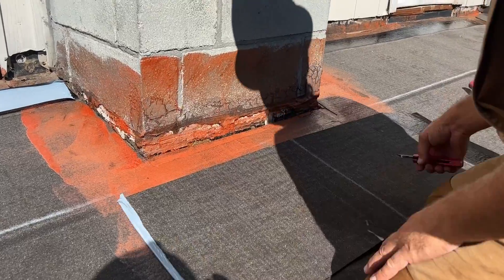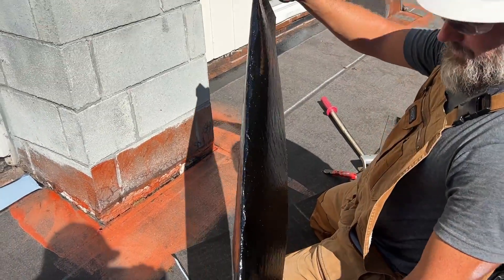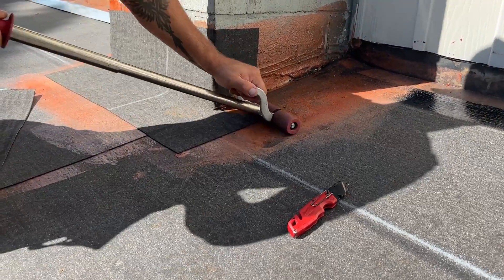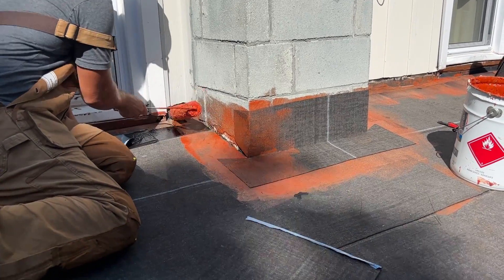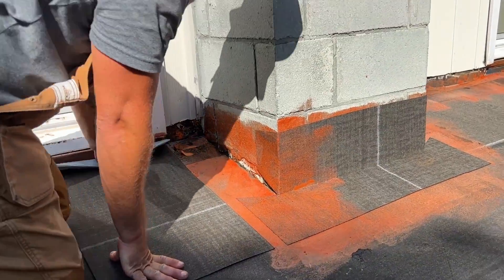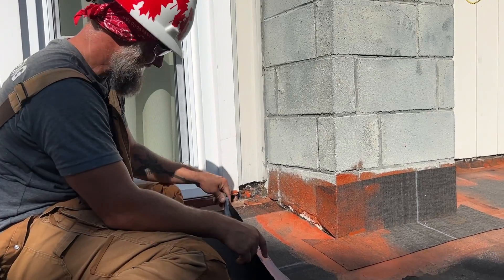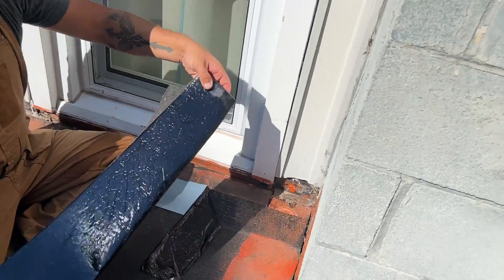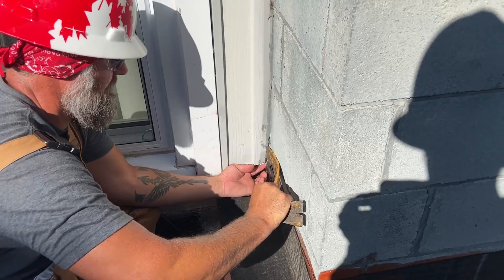How to Install Peel and Stick Flashings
Hello!
Welcome to Schoen Roofing YouTube Channel!

In this video we show how to install peel and stick base flashings on a low slope roof.

Peel and stick or Self Adhered (SA) low slope roof systems are becoming the norm in a lot of areas as there is less concern of fires from an open flame. This is always our preferred method when working on a residential low slope roof or a commercial roof with fire concerns.

In this video I show the flashing detail of the base layer at a chimney kick out from the wall. These can be a little tricky to cut properly. Always remember to prime all areas the base flashing will be installed.

If you enjoy the video please share with someone who might find it helpful or entertaining.